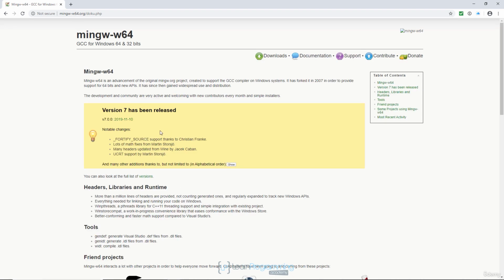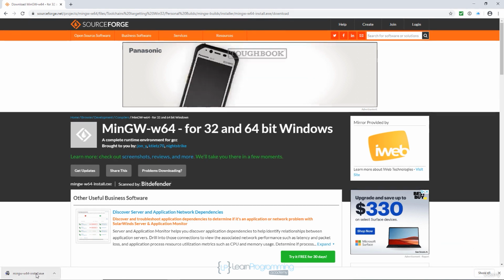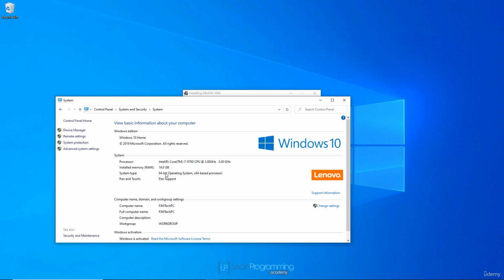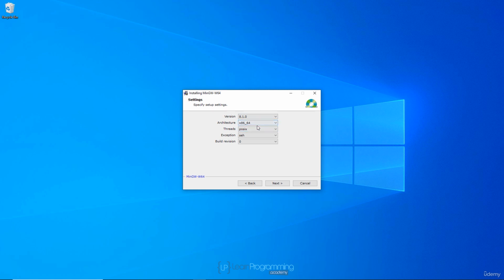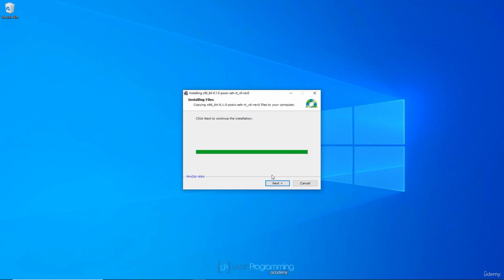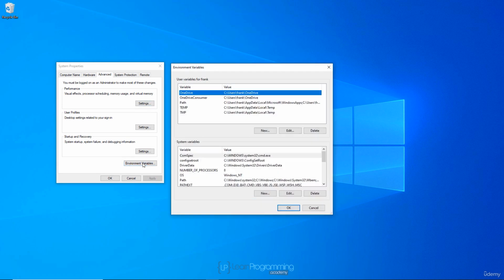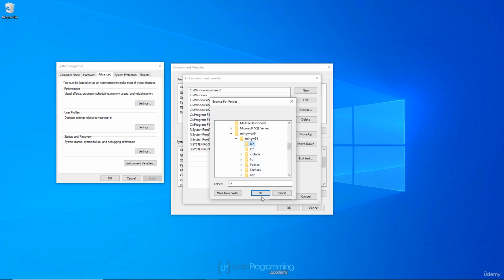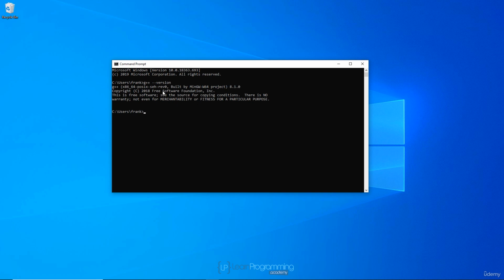002 Installing the C++ Compiler on Windows